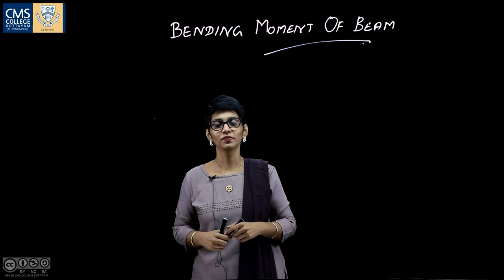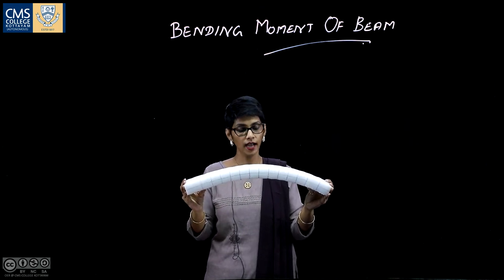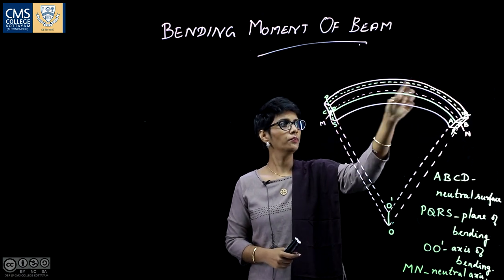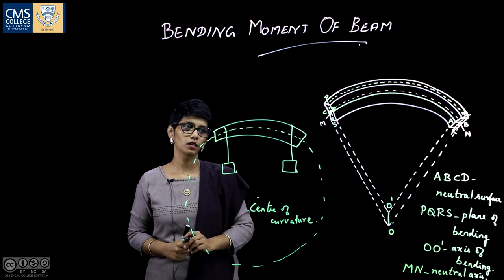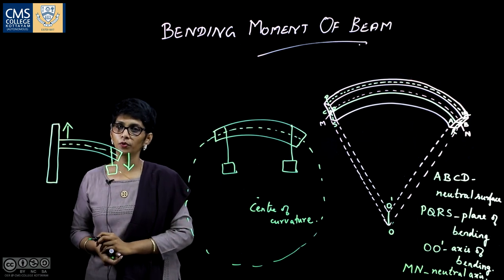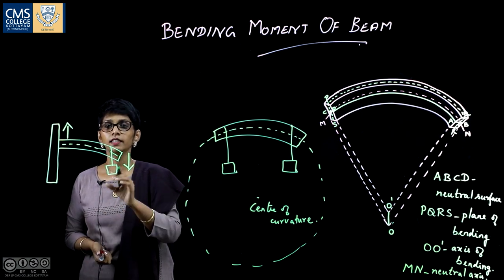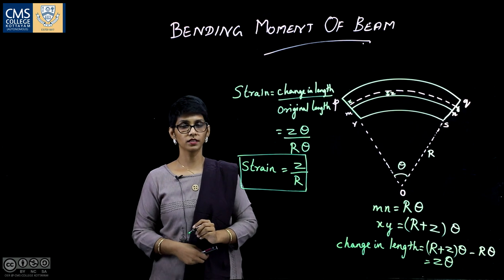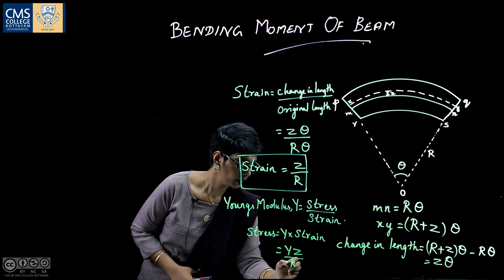Physics - Bending of Beams | Jeya P | Department of Physics